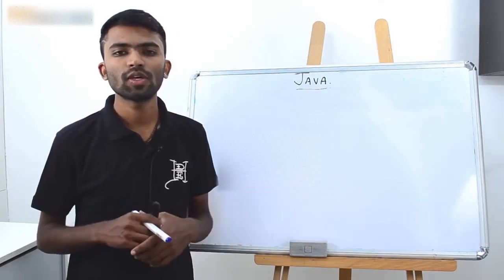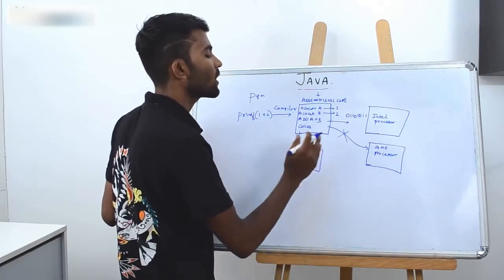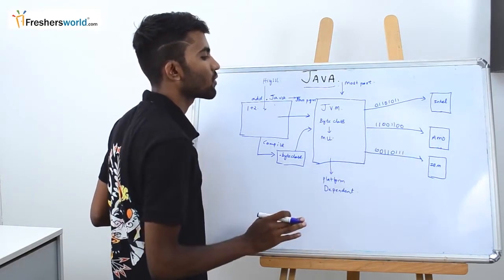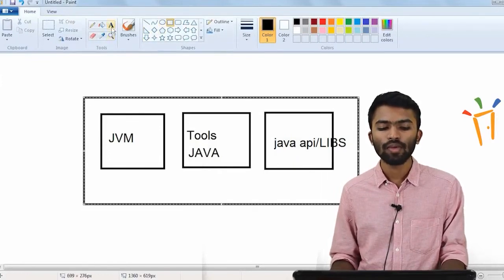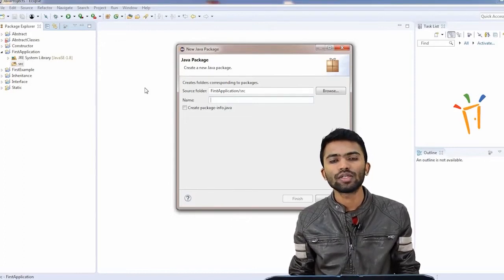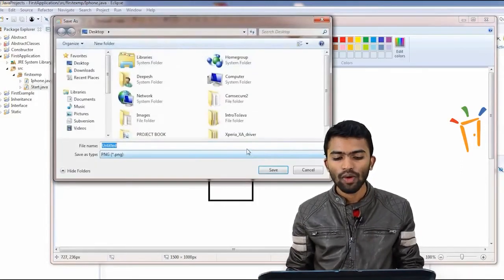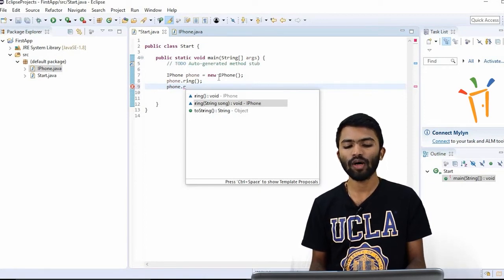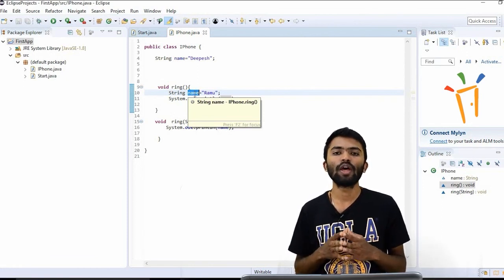FreshCareers - Java Full Series | Java Basics for IT & Non-IT background students, Kotlin Java Help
Timestamps:
00:26 - Basics and Introduction to Java
10:06 - How Java is platform Independent?
19:54 - Essential Components of Java
28:44 - How to start Java Eclipse?
36:29 - What is method overloading?
50:21 - Java Local and Global Variables

Looking for a free java tutorial then you are at the right place and here is the video covering almost all the java basics. Before joining a Java Course or an offline class just test yourself if you are able to copup with the basics by watching online videos especailly for candidates from non-IT background.